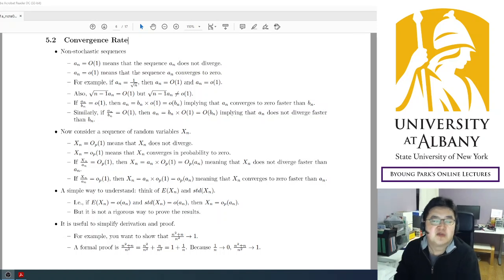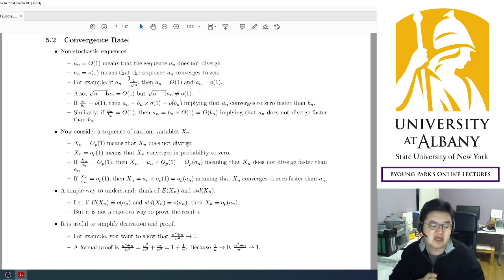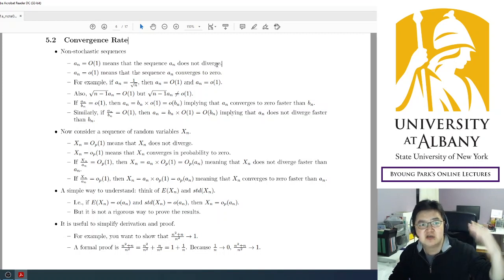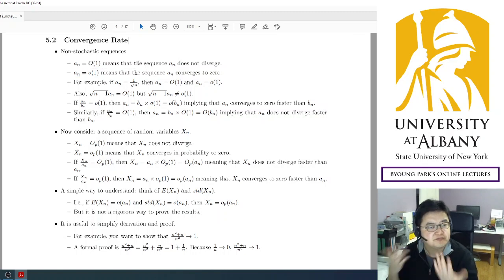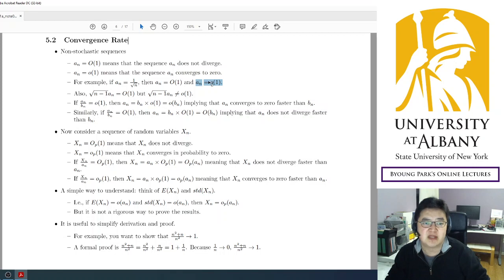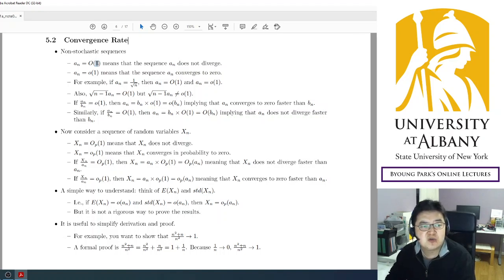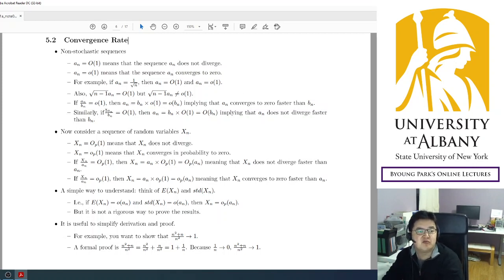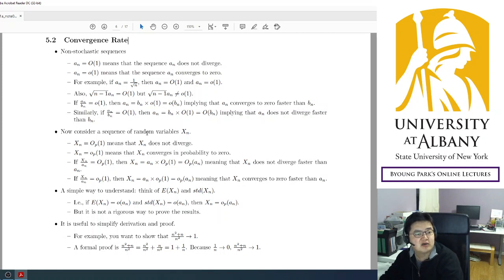eco621 L11 2